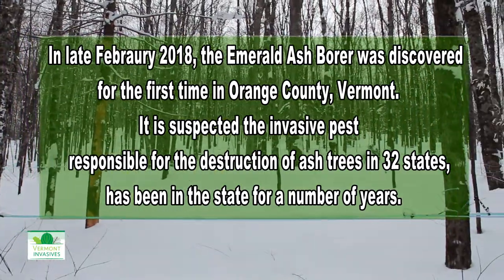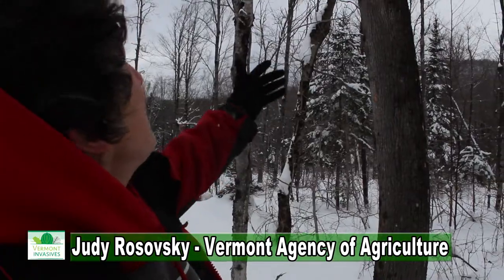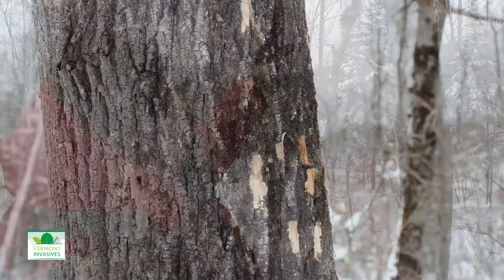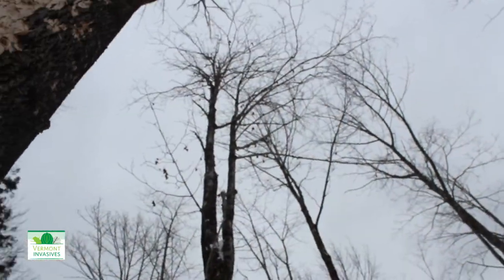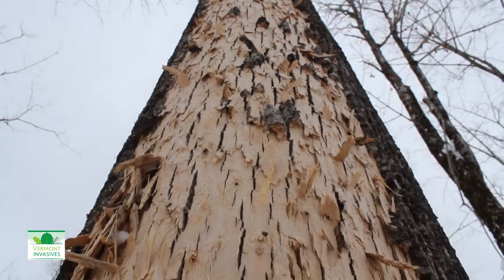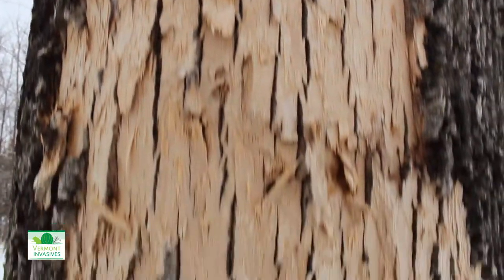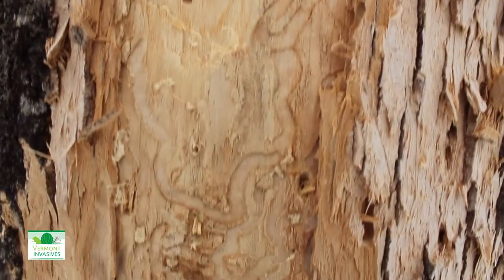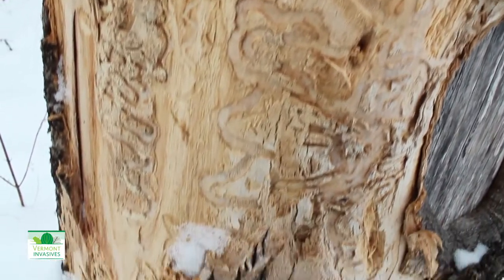EAB INFORMATIONAL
In late February 2018, the Emerald Ash Borer was discovered for the first time in Vermont.  The location in Orange County is deep in the forest on private property, yet it is suspected that the invasive insect, responsible for devastating damage to ash forest trees in 32 states, has been in Vermont for a number of years.  The Vermont Agency of Agriculture and its partners hope to engage the public's help to locate any other potential Vermont infestations.